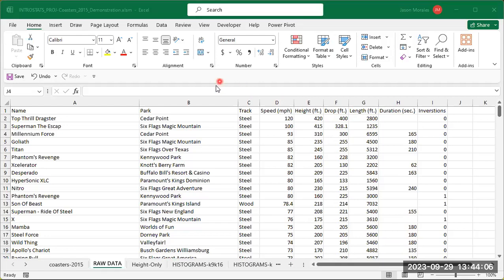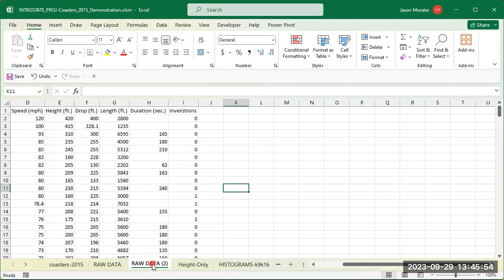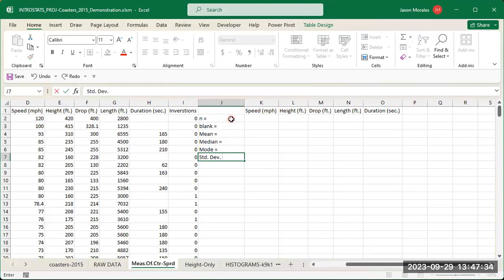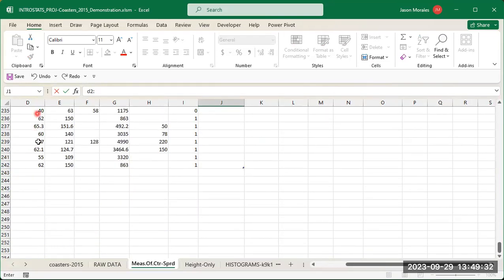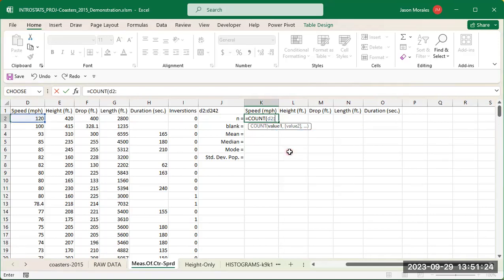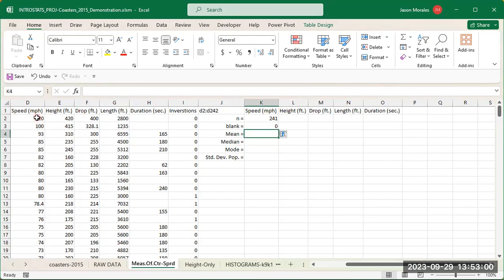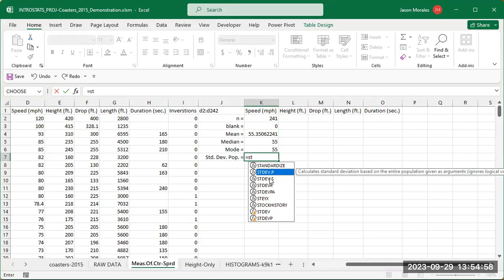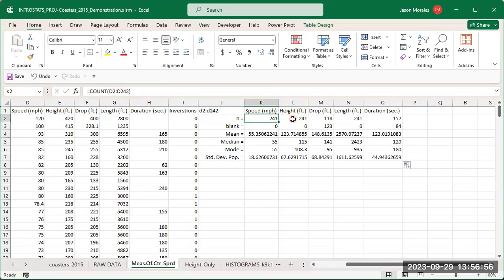IS-PROJ - Measures of Center and Spread - Calculate Mean, Median, Mode, Std Dev - MS EXCEL